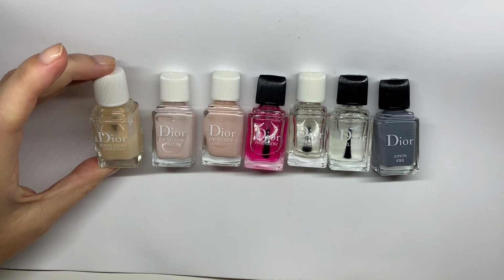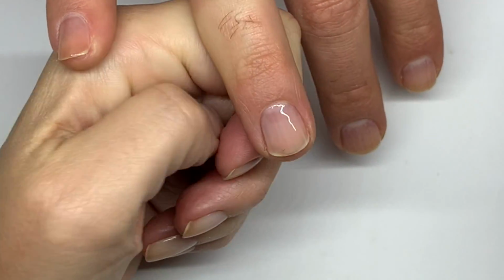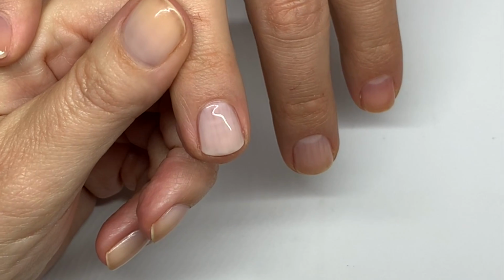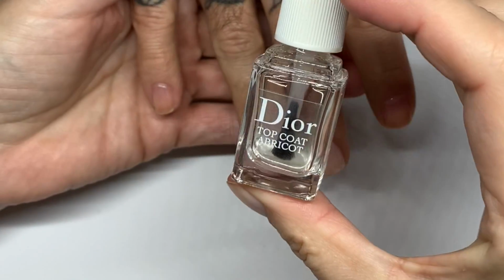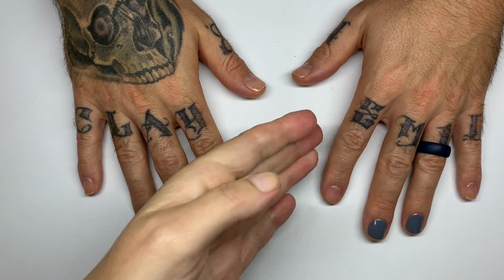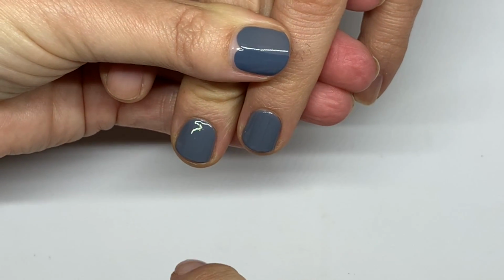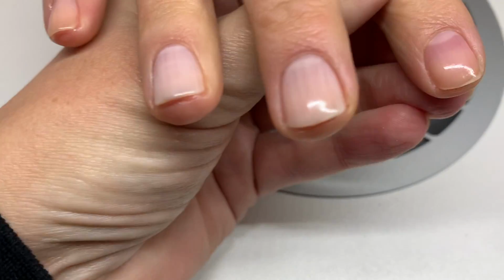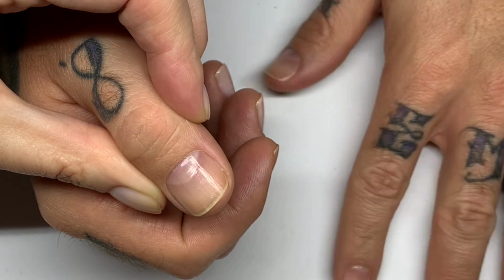Dior Base Coats & Top Coats | Demo & Review [2021]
Nail tech shares her experience with Dior Base Coats and Top Coats and her favourite combo!

Timestamps
0:00 - Intro
1:37 - Dior Basecoat Abricot
2:34 - Dior Diorlisse Abricot Snow Pink 800
3:35 - Dior Diorlisse Abricot Pink Petal 500
4:29 - Dior Nail Glo
5:03 - Left-hand application
5:43 - Second coats
8:30 - Left-hand Dior Nail Glo application
8:49 - Dior Junon 494 application
9:48 - Dior Top Coat Abricot
11:01 - Dior Gel Coat
16:25 - Final results
16:39 - The next day...
21:11 - A little Bonus

Dior Base Coat Abricot
Dior Diorlisse Snow Pink 800
Dior Diorlisse Pink Petal 500
Dior Top Coat Abricot
Dior Gel Coat

Table Lamp Slimline DAYLIGHT

My fav nail brighteners:
Dior Nail Glow
Perfect Formula Pink Gel Coat (it's a hardener)
Trind Nail Brightener

My fav cuticle removers:
Blue Cross
Orly Cutique
Sally Hansen Cuticle Remover

My favourite Skin and Nail oils:
Famous Names Dadi Oil (great, fresh smell, quality stuff)
Cuccio Pomegranate & Fig oil (great smell, great ingredients!)
California Mango Oil (smells yummy)
Avocado oil (great dropper)
Orly (great dropper)

My fav creams/lotions:
Cuccio Lyte Butter Pomegranate & Fig (absorbs quickly, clients love it)
Cerave Lotion (very light, amazing also for the face!!)
Eucerin Complete Hand Repair 5% Urea (quite light, day cream)
Eucerin Complete Care 10% Urea (for dry heels & hand night cream)
Kerasal (urea-based ointment for very dry feet and for the skin around nails at night) (AMAZING!)

Fav Face wash I also use as Hand Wash (super gentle)
Cerave Foaming Face Wash (I use it also for the hands)